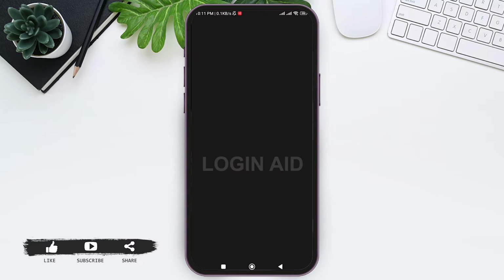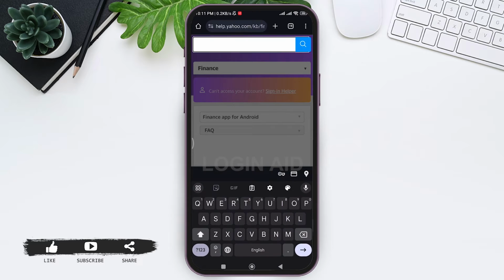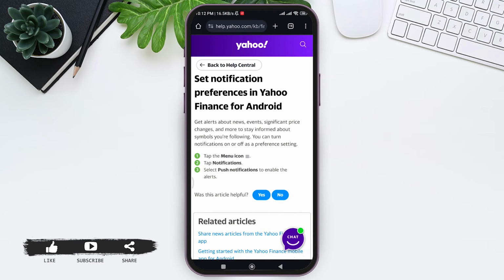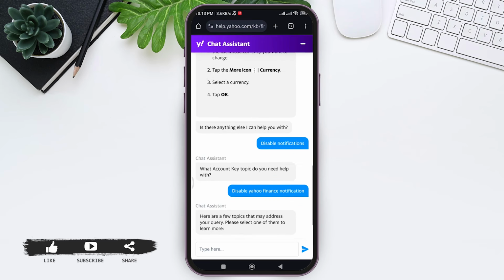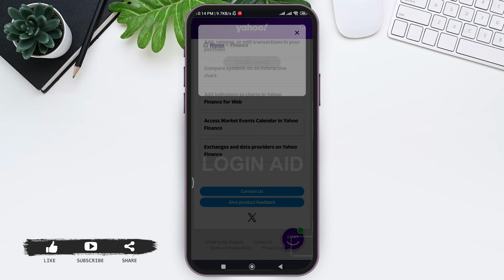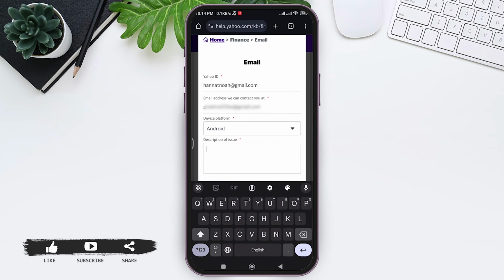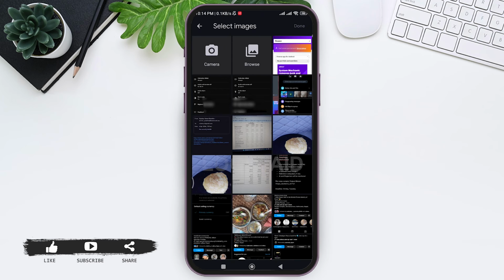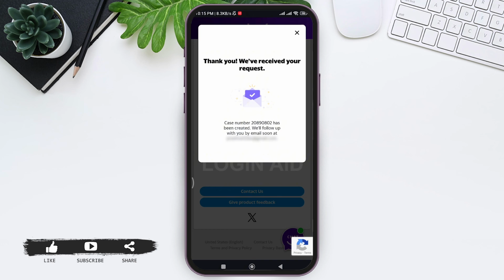How To Contact Yahoo Finance Customer Support 2024 | Reach Yahoo Finance Help Center Tutorial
Need assistance or have questions about Yahoo Finance? Learn how to contact customer support and get help with any issues or inquiries you may have. Whether it's troubleshooting technical problems, account-related queries, or general inquiries about financial data, Yahoo Finance customer support is here to assist you. In this video, we'll show you how to reach Yahoo Finance customer support for personalized assistance and prompt solutions to your queries.